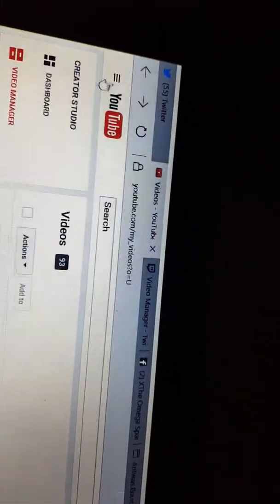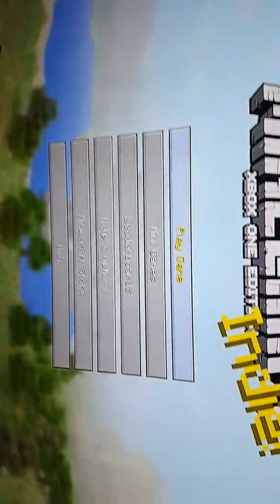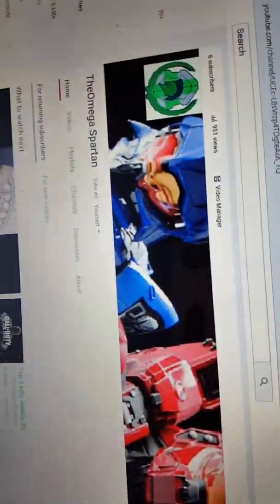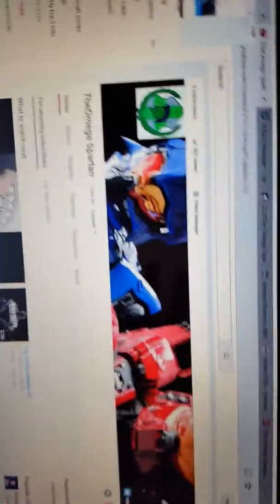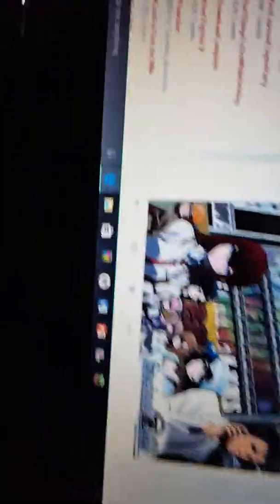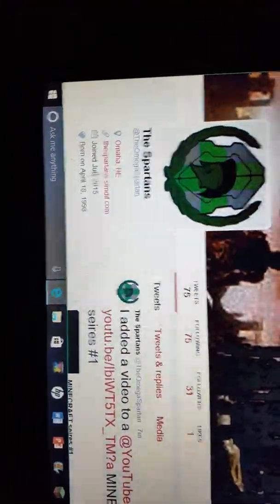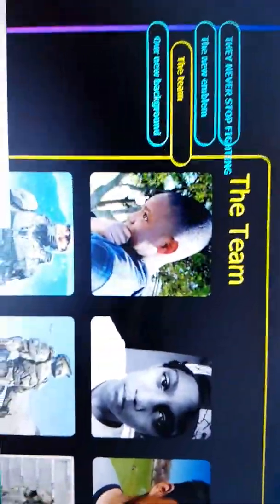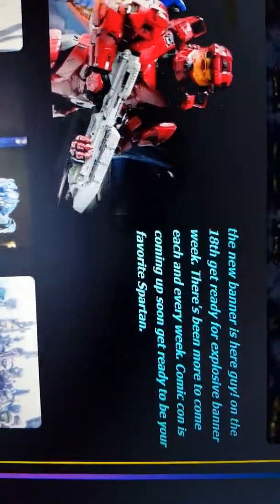The thunder vlog #22